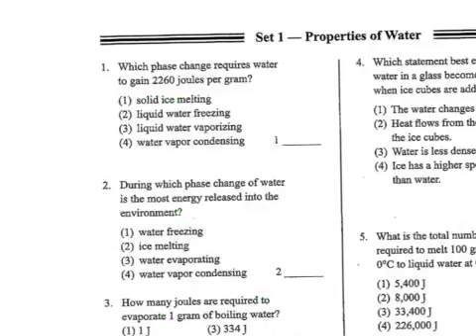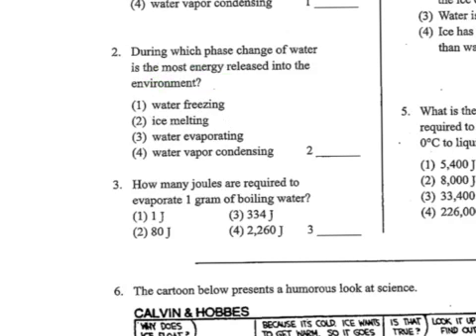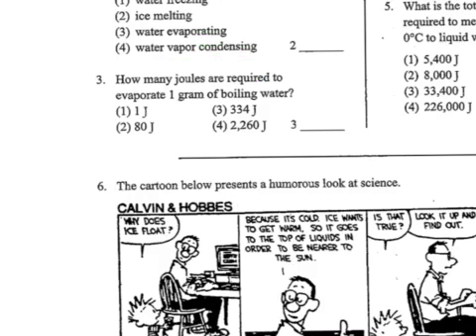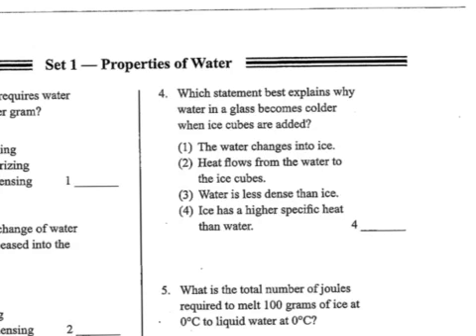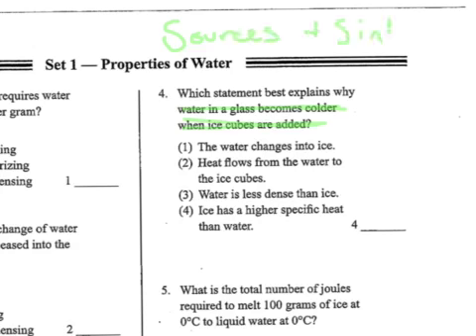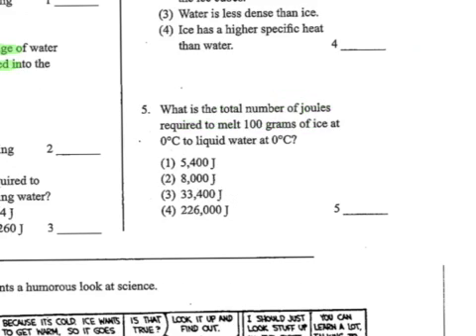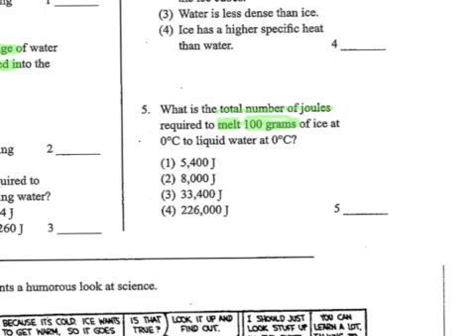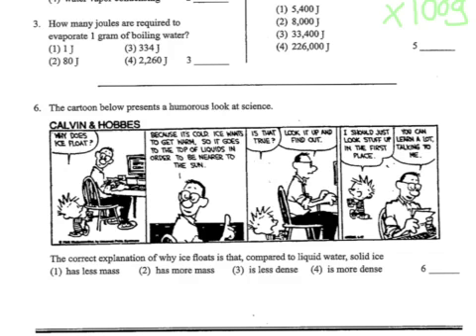Earth Science Review Properties of Water